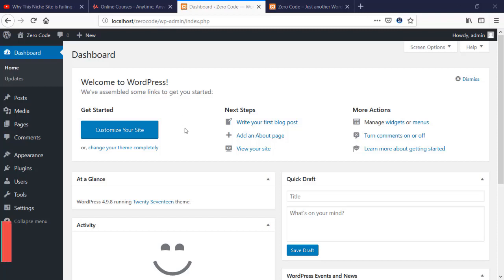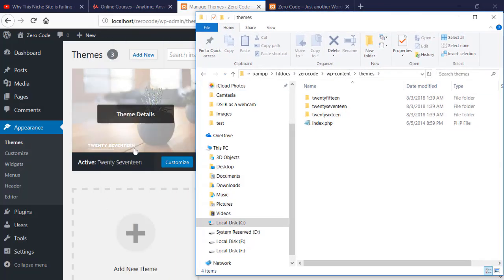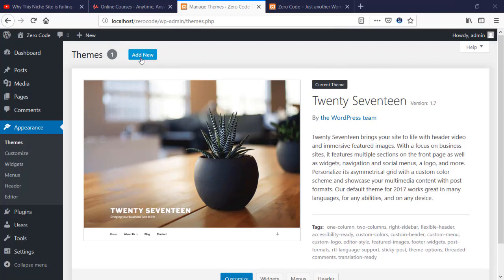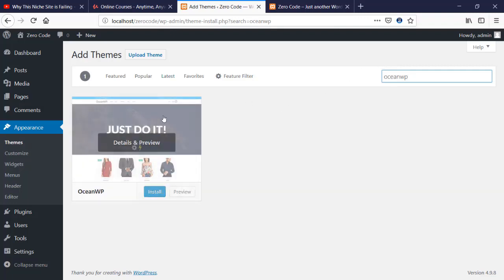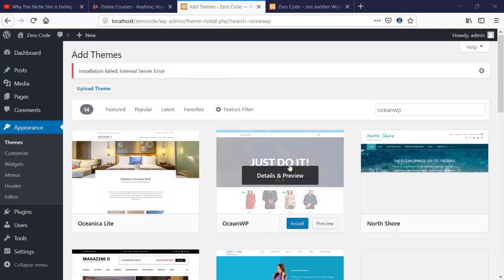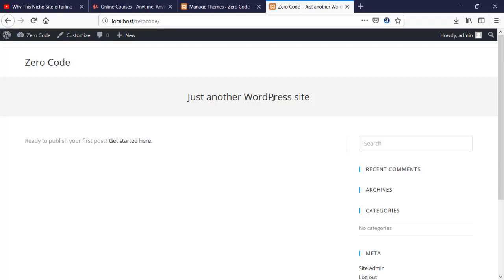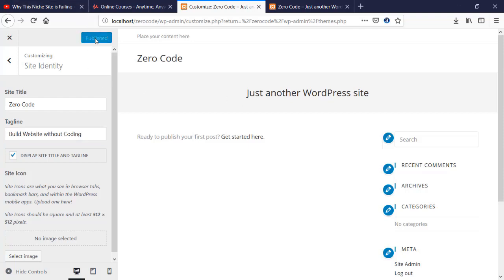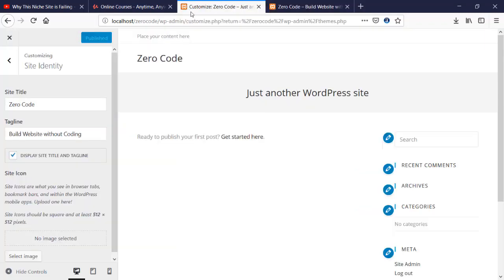How to Install New WordPress Theme: Build Dynamic Website Part 4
In this video you will learn, how to install new WordPress Theme. Therefore, you will be able to Build Dynamic website without coding.
It is the part 4.